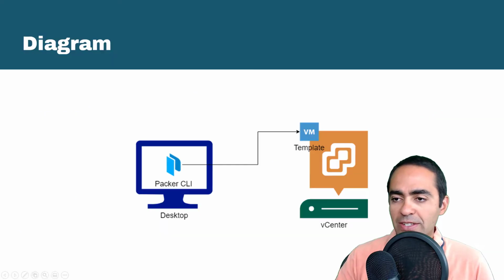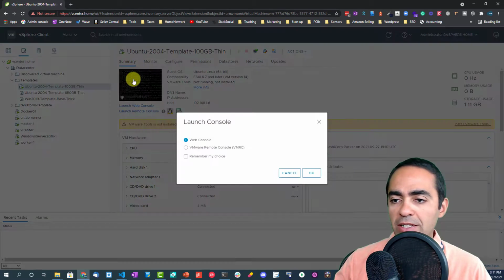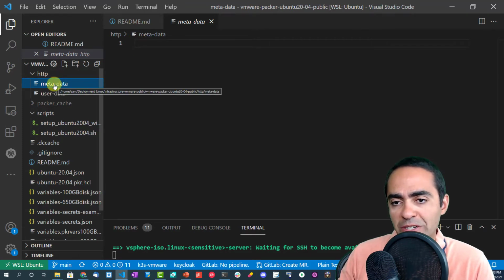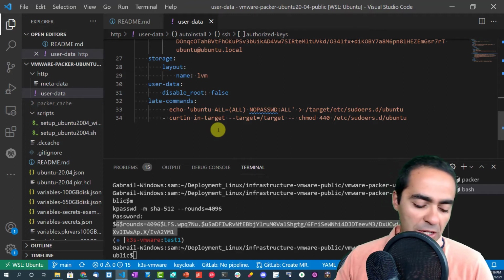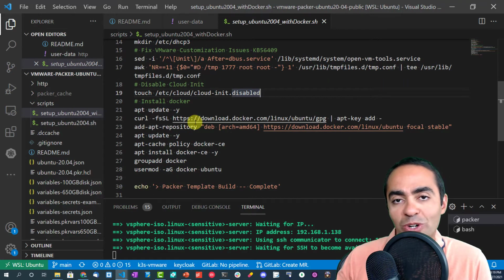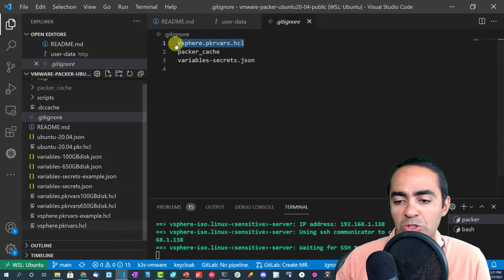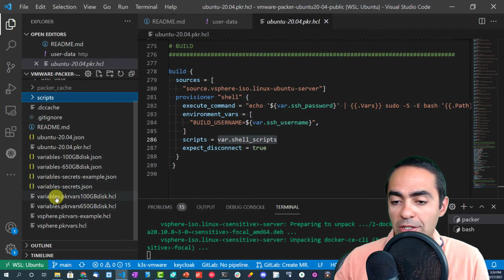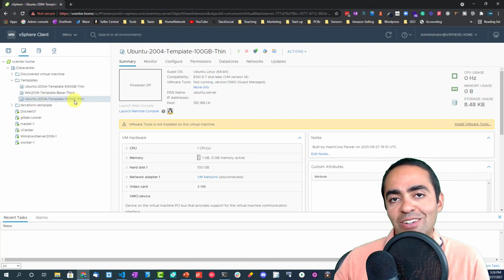Hashicorp Packer to Build a Ubuntu 20.04 Image Template in VMware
Tools such as Packer and Terraform from HashiCorp have been widely used for Cloud environments. However, we've seen lately that VMware is also getting a lot of attention. In speaking with multiple customers, we've seen that private cloud teams are seeing the benefits of Infrastructure as Code (IaC) workflows used in cloud environments. As a result, these private cloud teams are also implementing IaC on-premises. The goal of this video is to help the private cloud teams to see an example of how to automate the creation of a Ubuntu 20.04 VMware template with Packer. In a subsequent video, we will see how to use Terraform to provision VMs by cloning this VMware template.

00:00 - Introduction
01:30 - Setup
02:29 - Demo Starts
04:59 - Configuration Walk-Through Starts
12:37 - Main Packer File
16:43 - Packer Variables Files
19:00 - Image Build Completes
19:25 - Conclusion

  Day 2: Infrastructure as Code with Terraform
  Day 3: Containers and Kubernetes
  Day 4: Policy as Code (OPA + Sentinel)
  Day 5: CI/CD and GitOps (GitHub Actions + ArgoCD)
  Day 6: Observability and Security